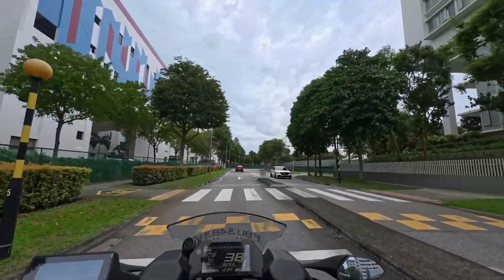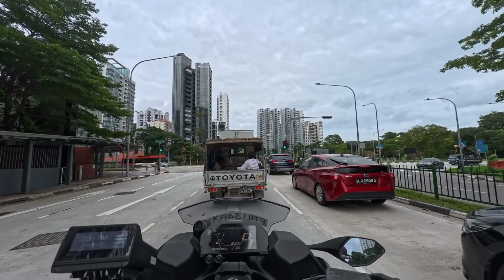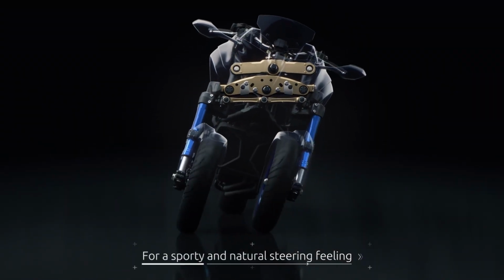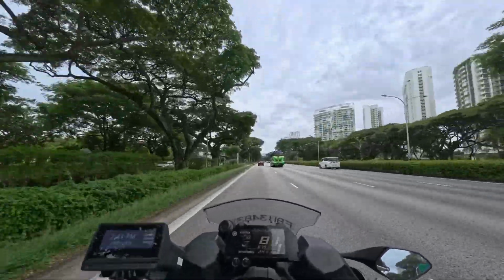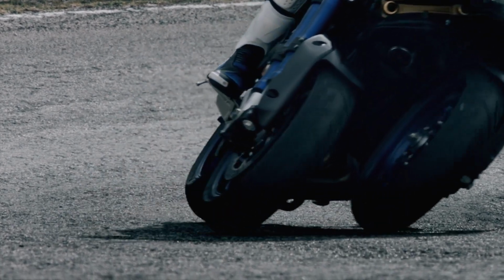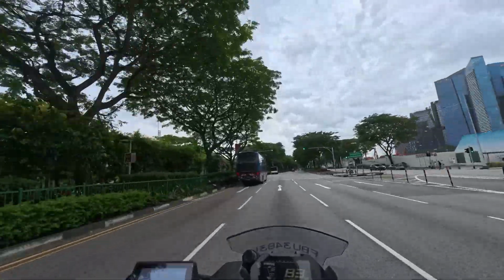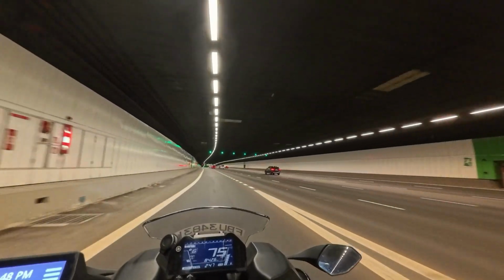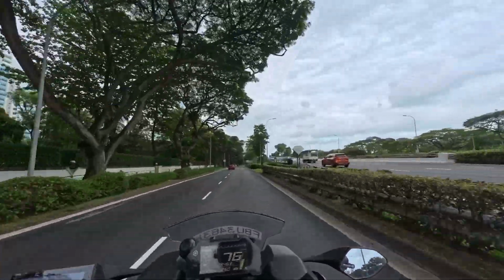I knew I'd take a huge loss when it came time to sell the Niken. And yet...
It's not everybody's cup of tea but I was so intrigued by this special brew, I simply had to have one. In this video, I go through the reasons why.